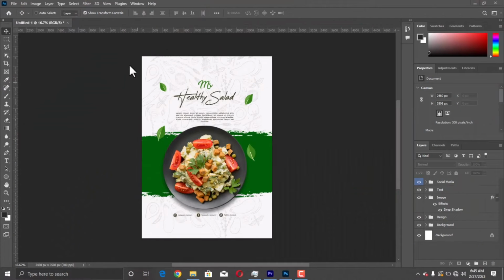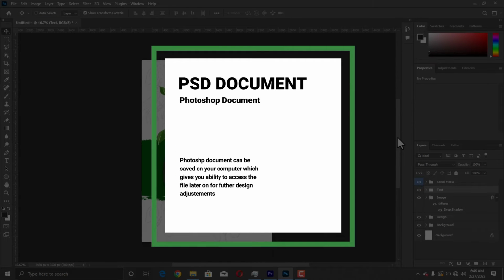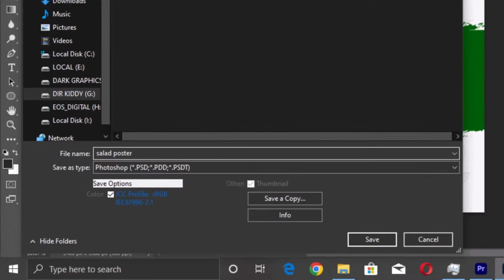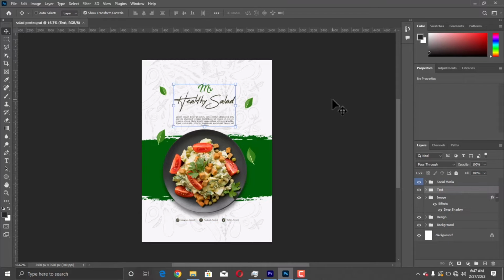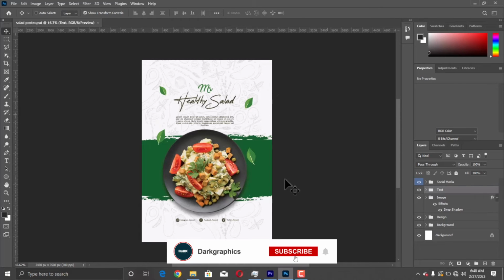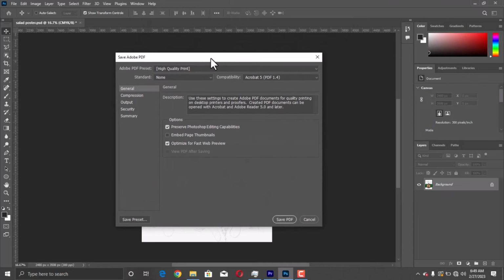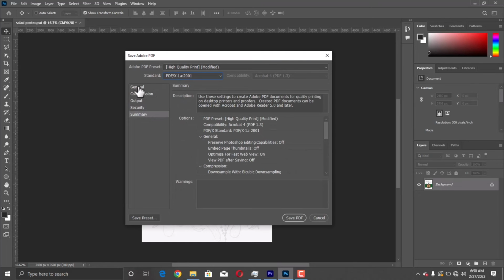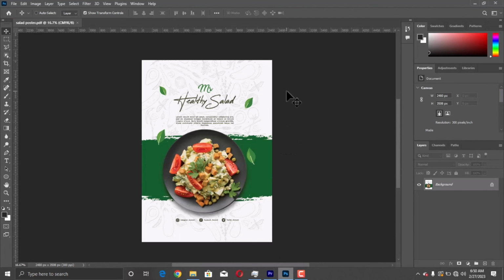How To Export Designs For Print In Adobe Photoshop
In today's video, I will show you how to export designs for print photoshop and you are gonna learn more guys how to handle different files when
export designs for print photoshop and the general workflow on how you can work on saving your designs and finally how to export designs for print so hope you will enjoy the video and learn a lot thankyou guys for any questions let me know down in the comment section, please